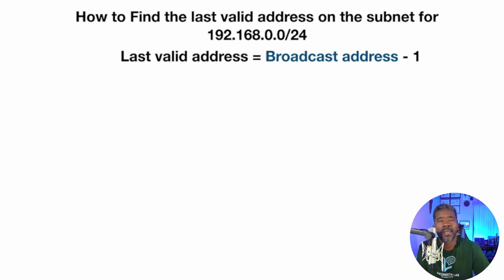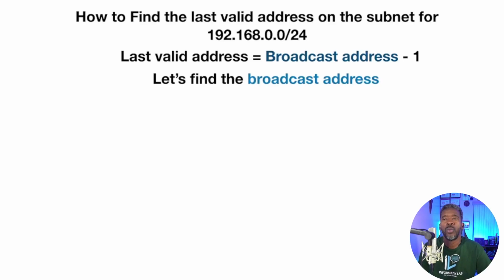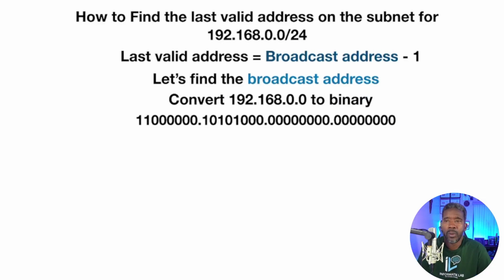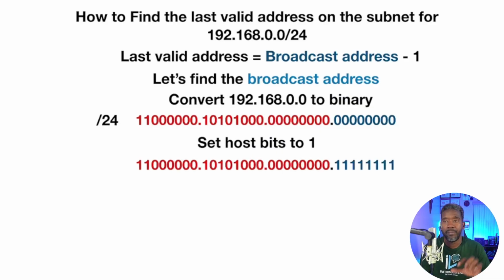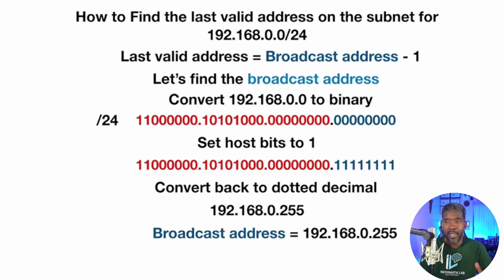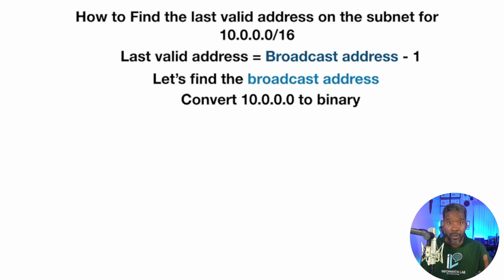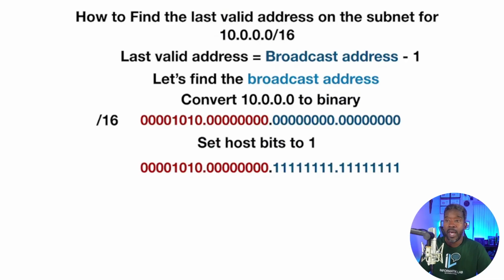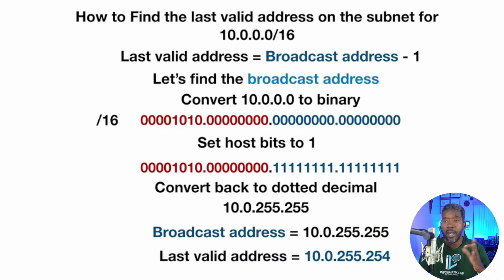How to find the last valid address on a Subnet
In this video, I show you **step-by-step how to calculate the last valid IP address** for two common subnets:

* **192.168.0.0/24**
* **10.0.0.0/16**

You’ll learn how to quickly determine:
✔ The network address
✔ The broadcast address
✔ The first usable IP
✔ **The last valid IP address** on each subnet

This method is essential for anyone studying **CompTIA A+, Network+, Security+**, or working in real-world networking and system administration. Once you understand how to calculate usable host ranges, subnetting becomes MUCH easier.

Whether you're configuring devices, setting up servers, or completing certification labs, this tutorial will help you master subnet calculations the right way.